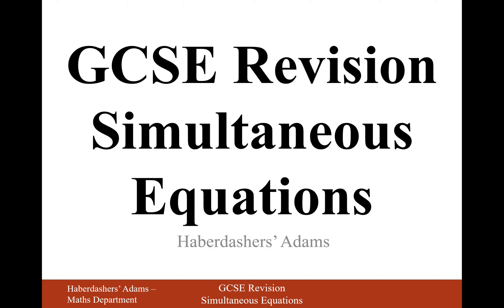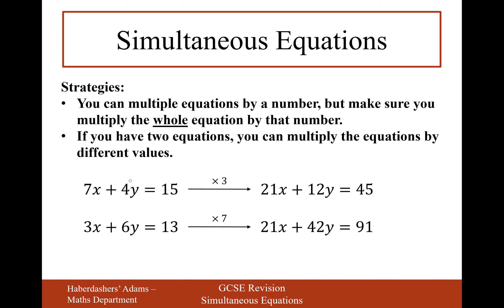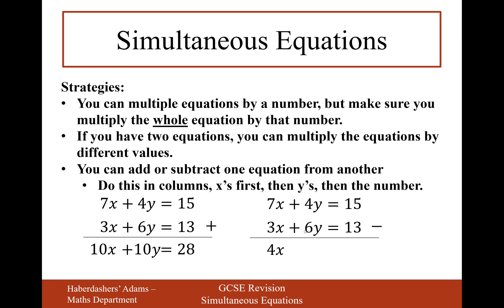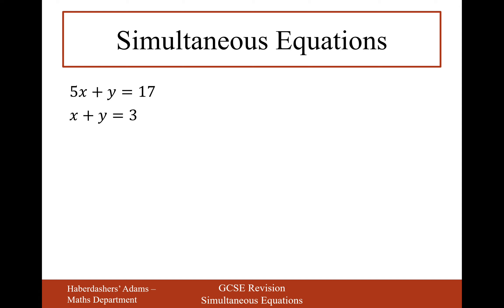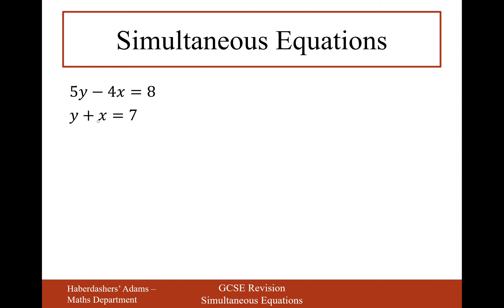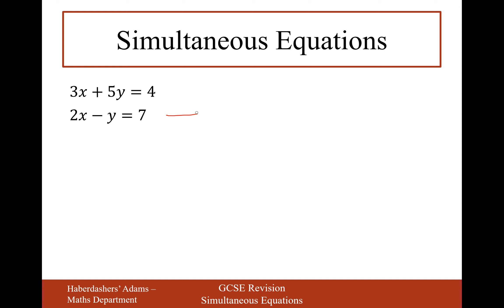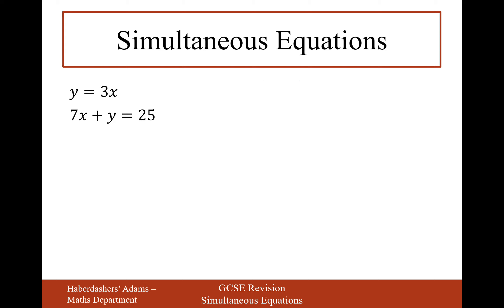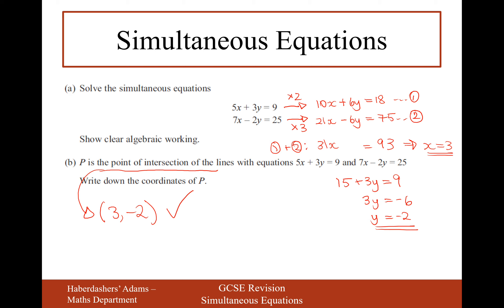GCSE Revision - Simultaneous Equations